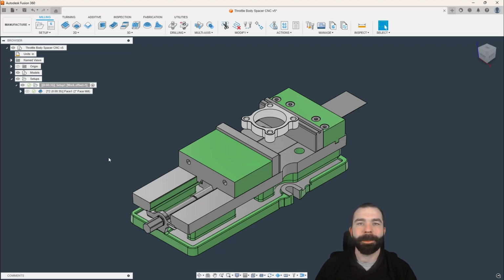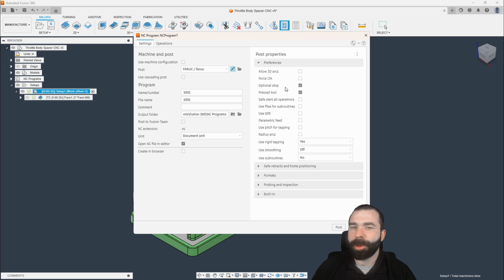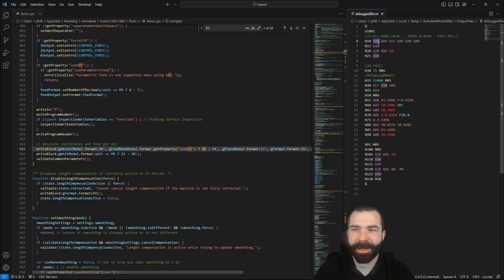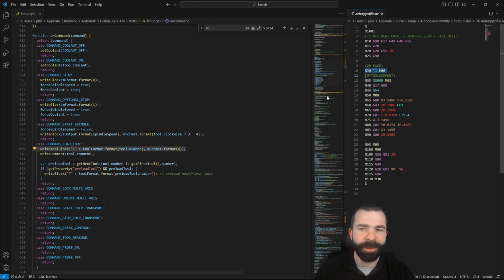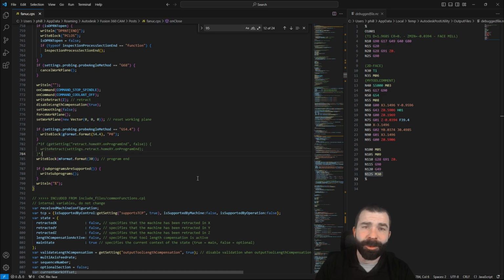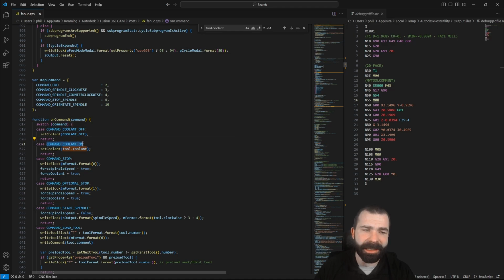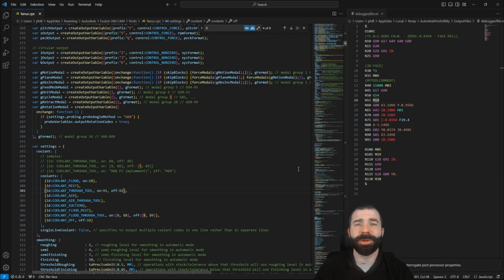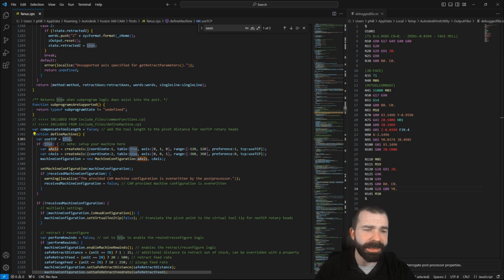Workflow Wednesday: Minor Post Changes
Ever wonder how to edit a Fusion 360 post processor to stop the wasted time hand editing things at the control. Phil B shows you how to install the Fusion post plugin as well how to use it to make minor changes.